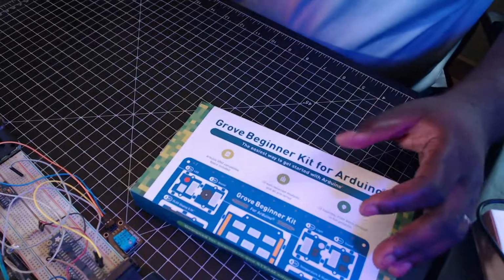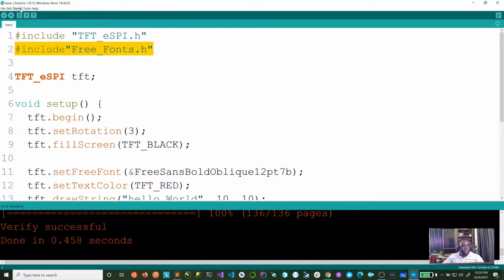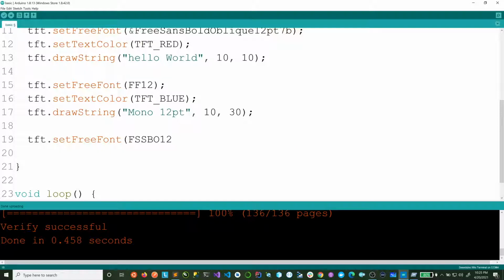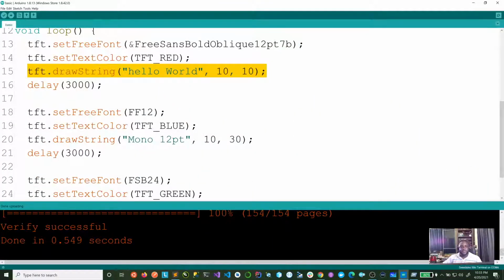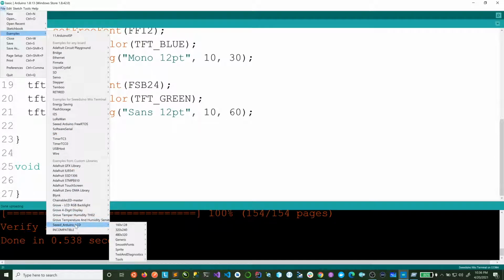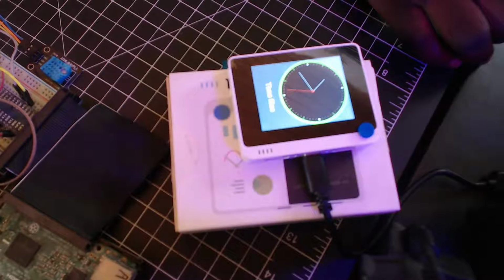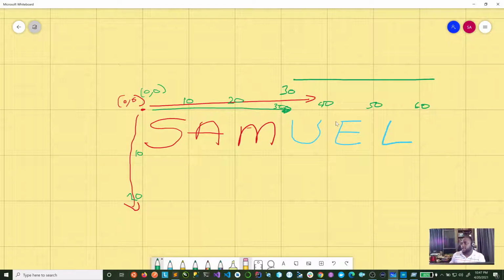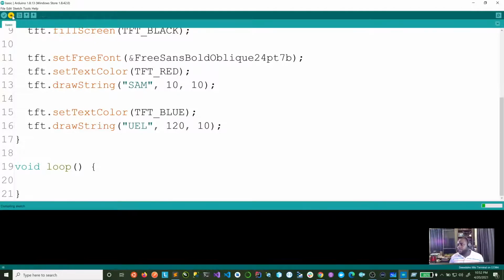IoT Tuesday Episode #041: Wio Terminal: Basics #2 : Charts, Images & Simple UI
Creating Charts, Images and Simple UIs on the Wio Terminal